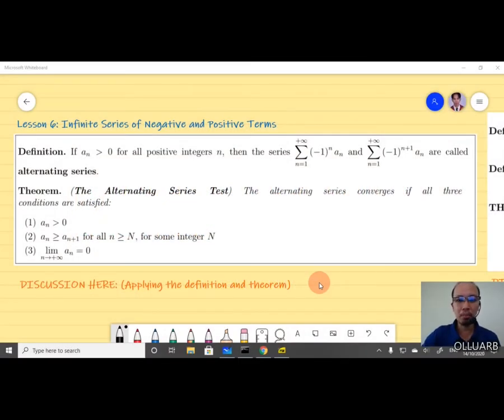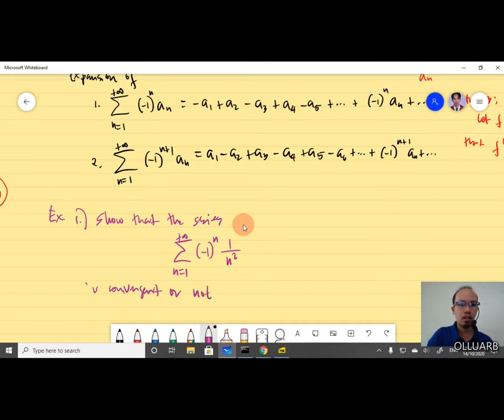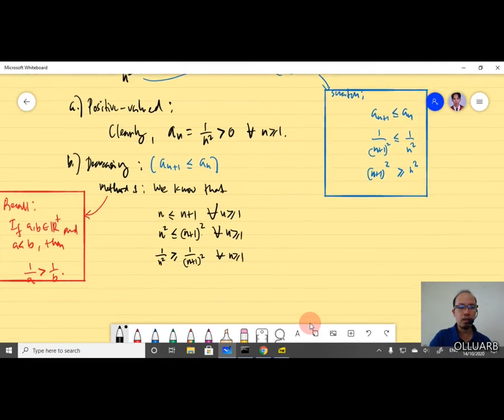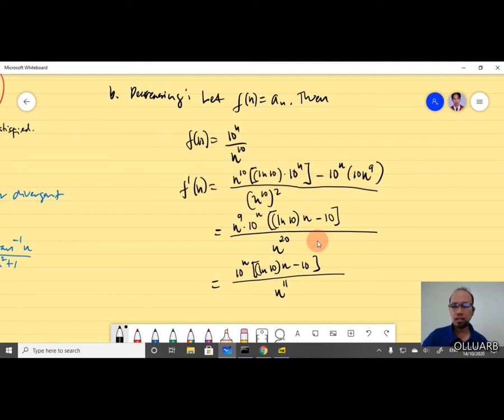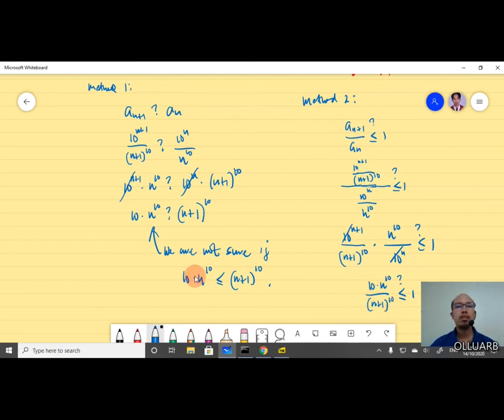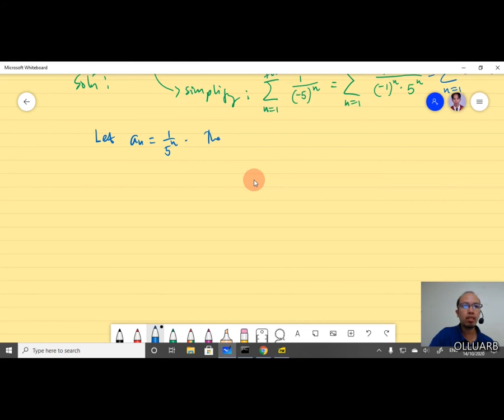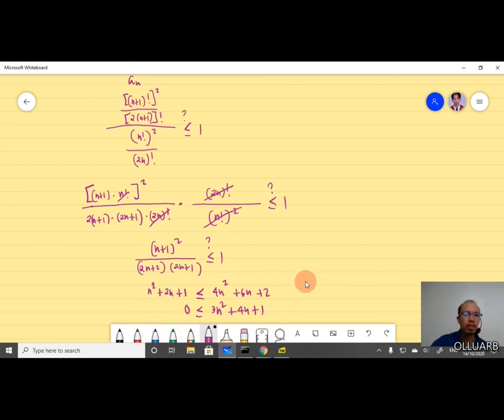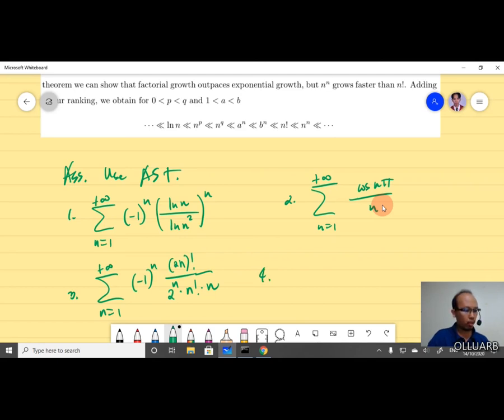CALCULUS 3 Lesson 6 - Infinite Series of Negative and Positive Terms (Part 1)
This is an online lecture video tutorial in Calculus 3. The fifth video is part of a series of videos in Chapter 1 of Calculus 3 that discusses the detailed explanation about alternating series.